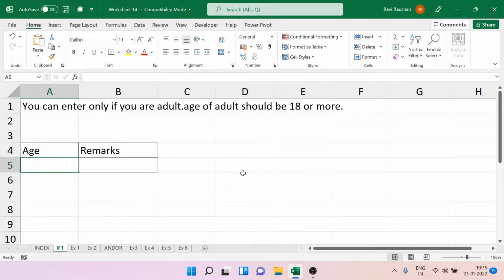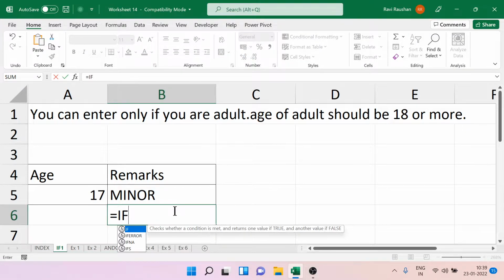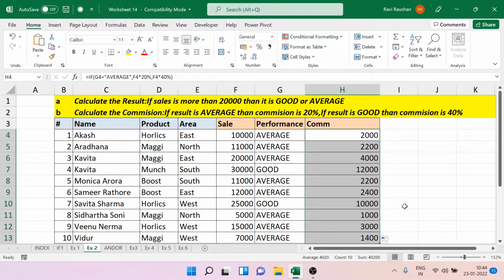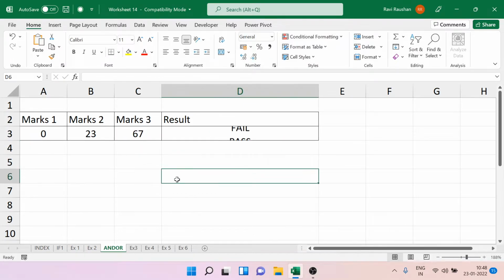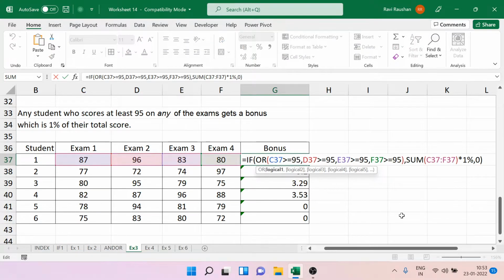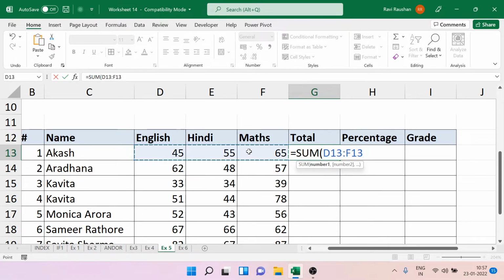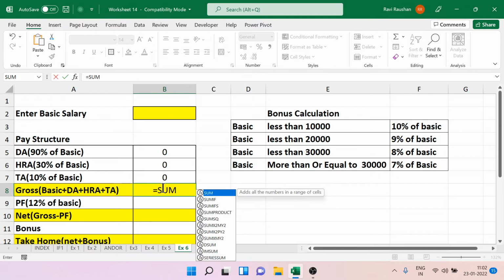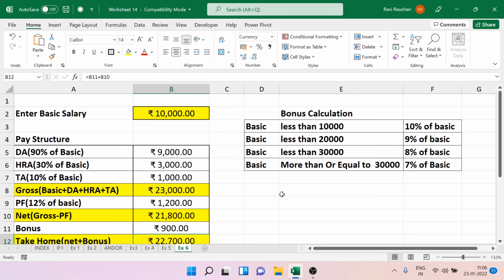LOGICAL FUNCTIONS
IF FUNCTION